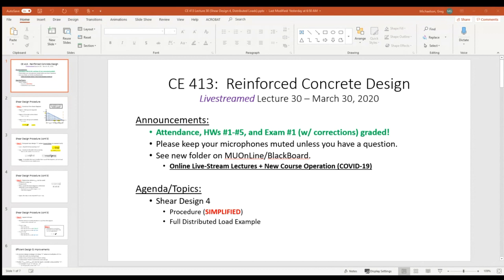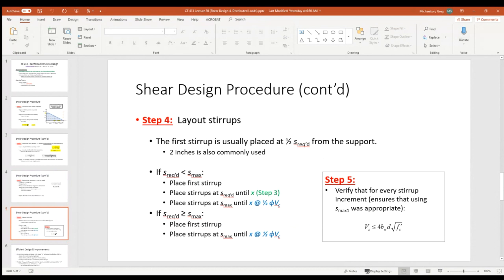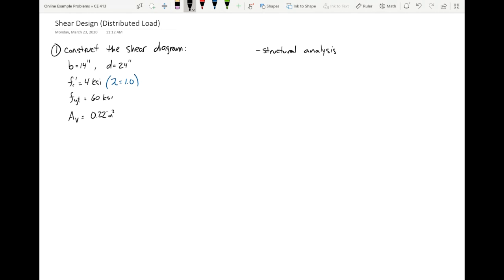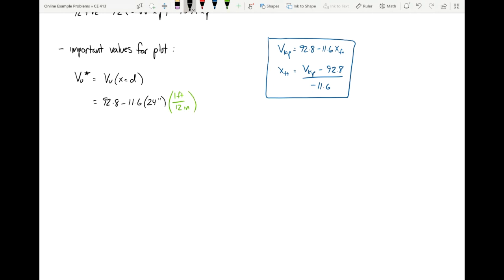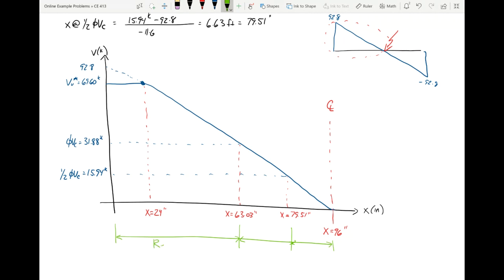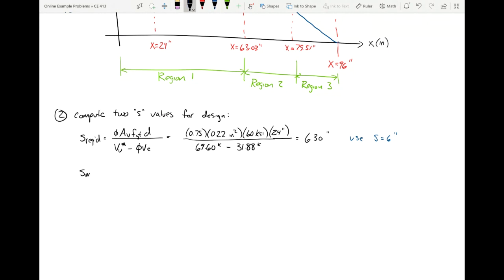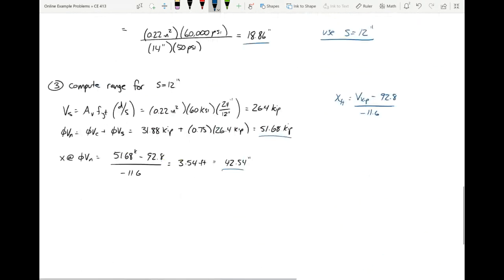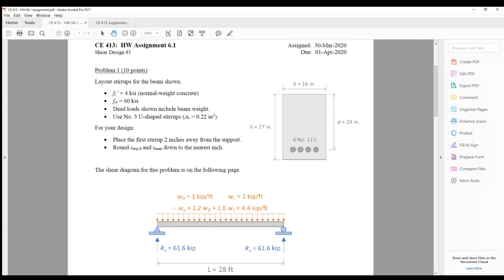CE 413 Lecture 30: Shear Design, Distributed Loads (2020.03.30)